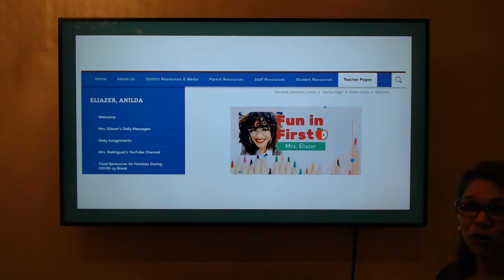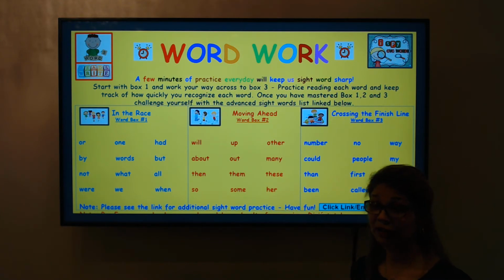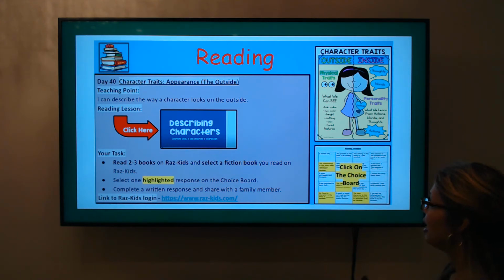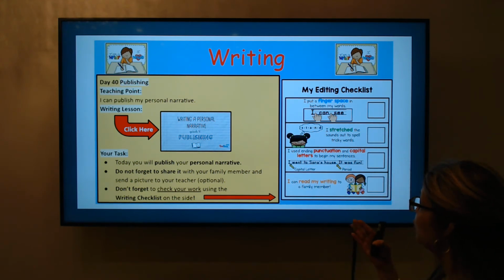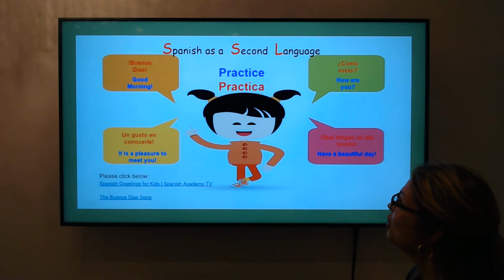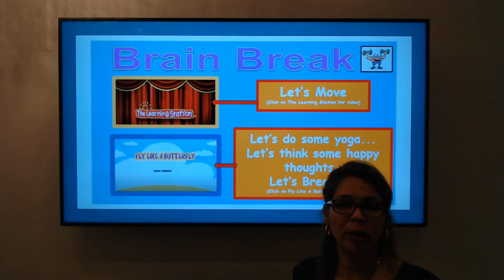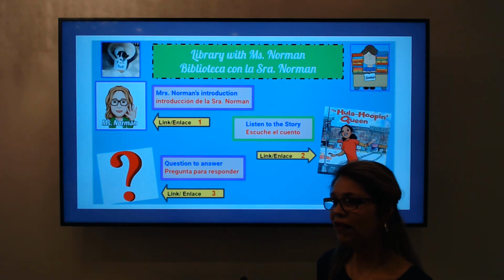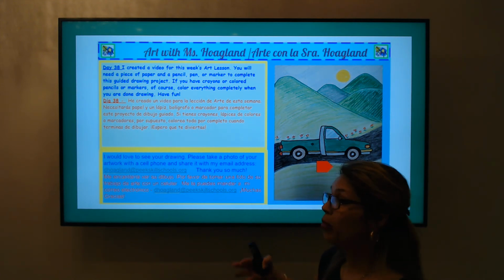Woodside Elementary School PCSD Weekly Message to Parents May 18, 2020